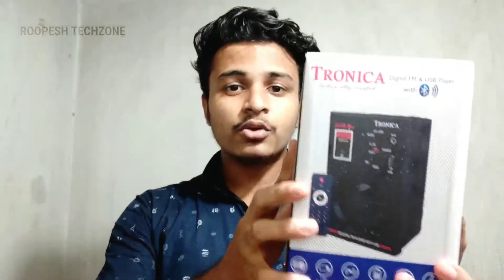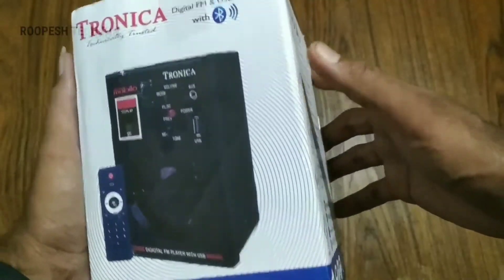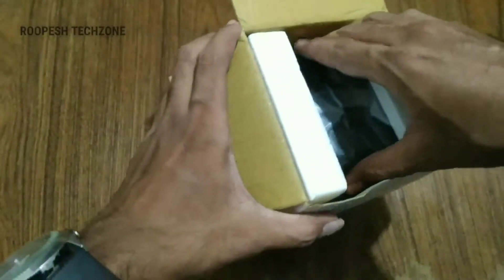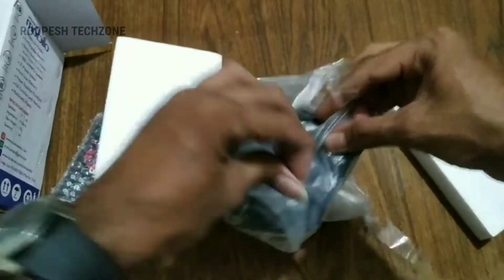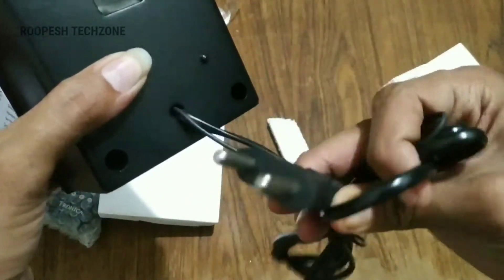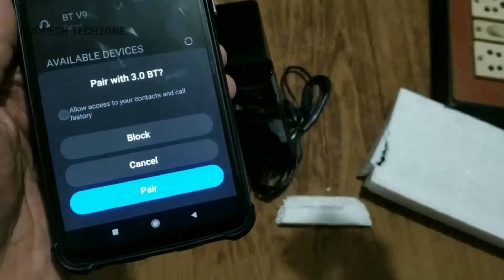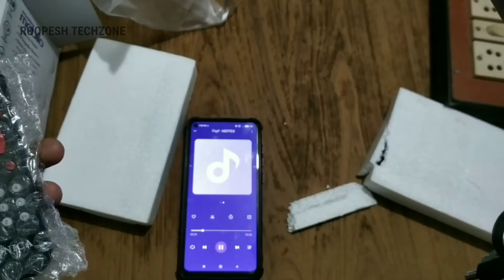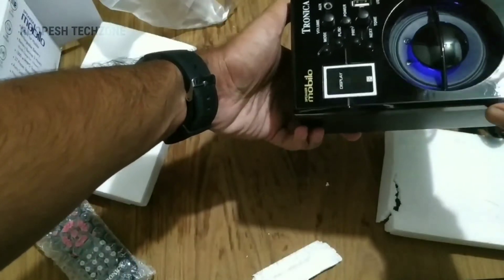UNBOXING_TRONICA_Remote|Bluetooth Speaker in മലയാളം.Tronica Bluetooth Speaker_|_FM Reachable USB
UNBOXING_TRONICA_Remote|Bluetooth Speaker

♻️ Video Skip ചെയ്യാതെ മുഴുവനായി കാണണേ.

🔸മറക്കാതെ ചെയ്യേണ്ട ഒരു കാര്യം ഉണ്ട് ട്ടോ . 🔔Bell icon press ചെയ്തു All എന്ന് select ചെയ്യാൻ  മറക്കരുതേ...

🔸 ഈ VIDEO നിങ്ങളുടെ ചങ്കുകൾക്കും SHARE 📲 ചെയ്യണേ...

🔸അഭിപ്രായം നിർബന്ധമായും  🖊 video ക്ക് താഴെ Comment Box ൽ രേഖപ്പെടുത്തണെ...

ഈ YouTube ചാനലിലൂടെ നിങ്ങൾക്ക് ലഭിക്കുന്നത്.
🔘 UNBOXING VIDEOS
🔘 APPLICATION REVIEWS
🔘 ELECTRONICS
🔘 TIPS &TRICKS

Equipment used

⭐️Camera used 👇🏻

⭐️Mobile used👇🏻

Redmi Note 6 Pro (Black,6GB RAM, 64 GB)

Redmi Note 9 (Shadow Black, 4GB RAM, 64 GB)

⭐️Laptop used 👇🏻

Asus Celeron Dual Core(4GB, 1TB) Windows 10

⭐️Tripod used👇🏻

⭐️Mic used 👇🏻